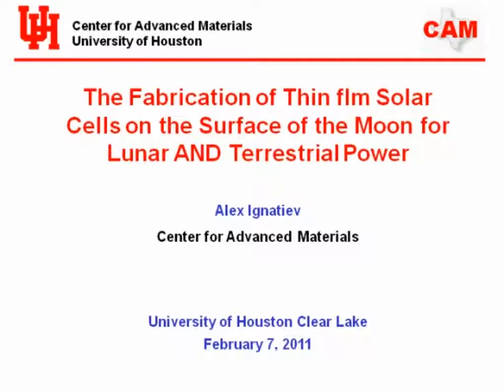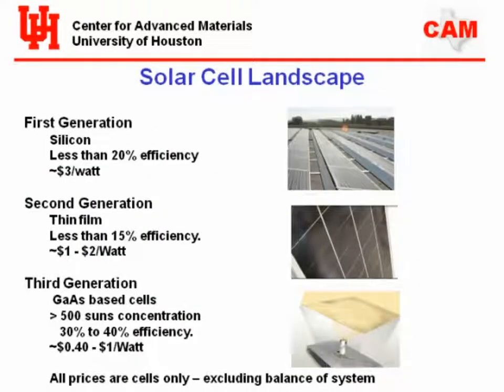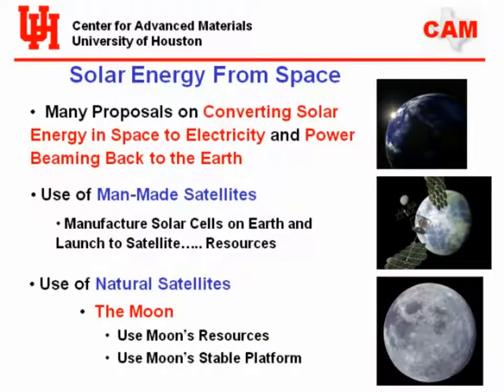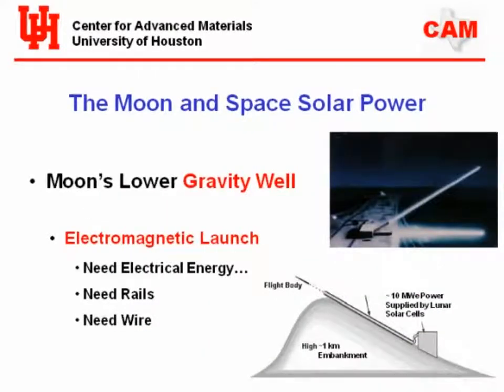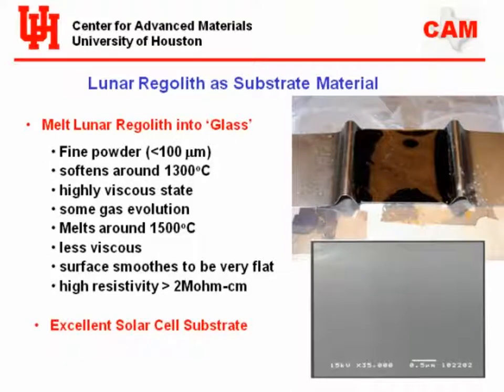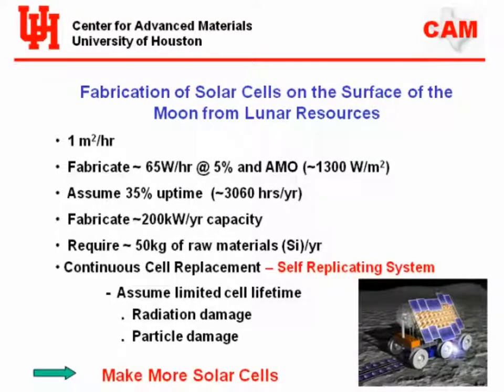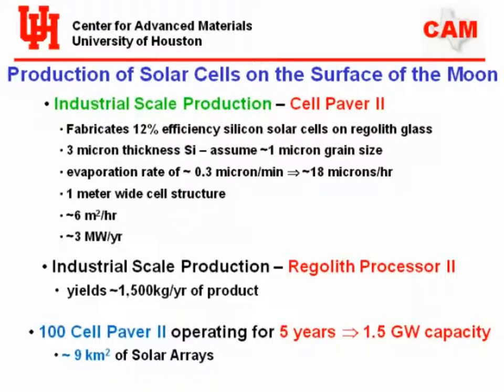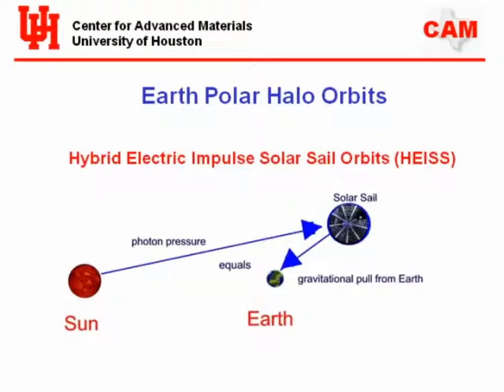The Fabrication of Thin Film Solar Cells on the Surface of the Moon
Alex Ignatiev, Hugh Roy and Lillie Cranz Cullen Professor of Physics, Chemistry, and Electrical and Computer Engineering, Director, Center for Advanced Materials, UH